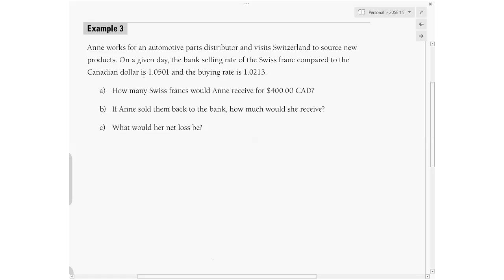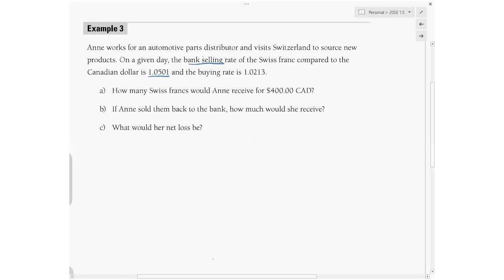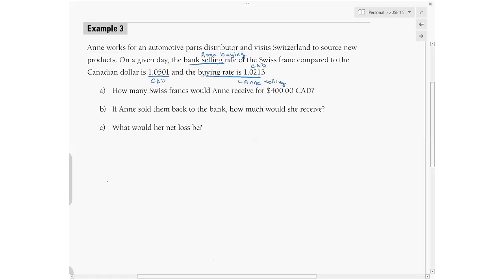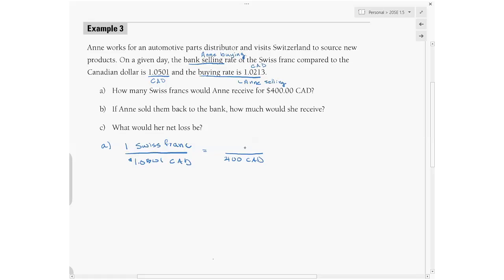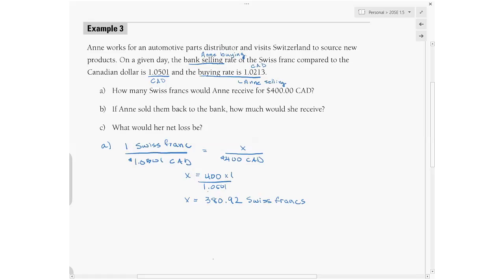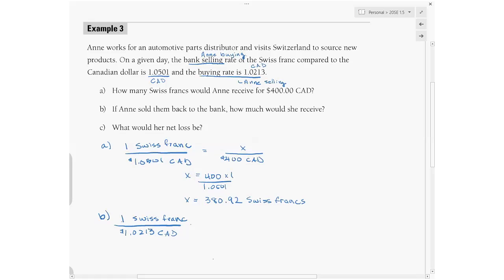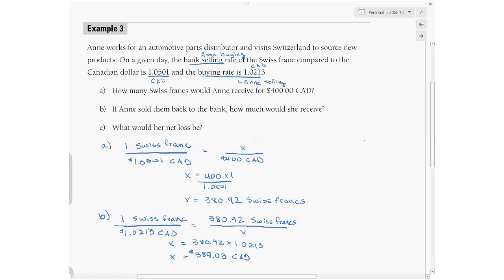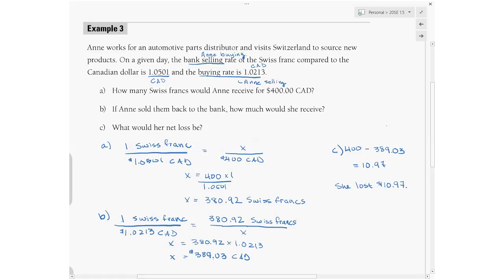1.5 Example 3